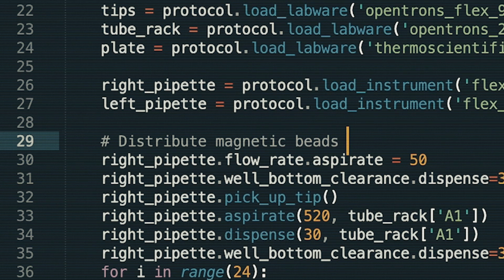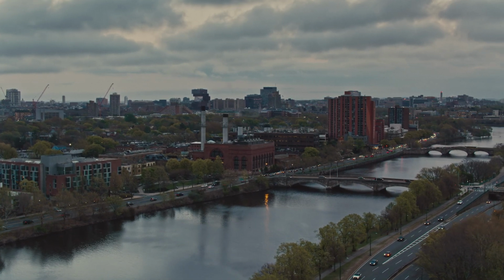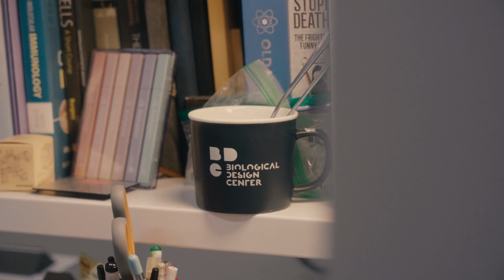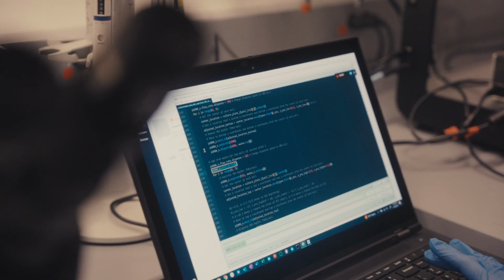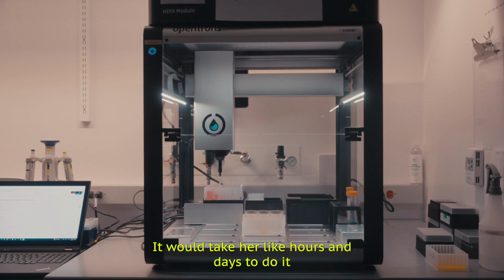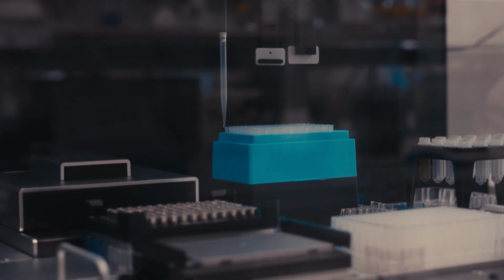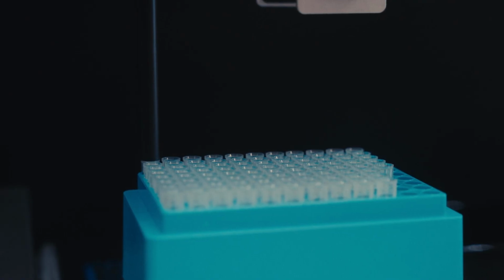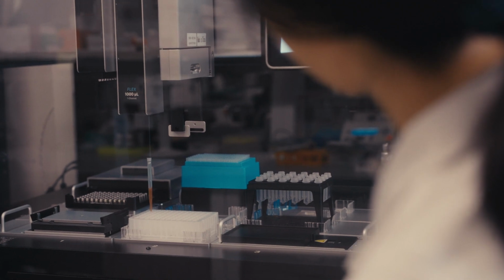Opentrons Flex with DAMP Lab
DAMP Lab Customer Story